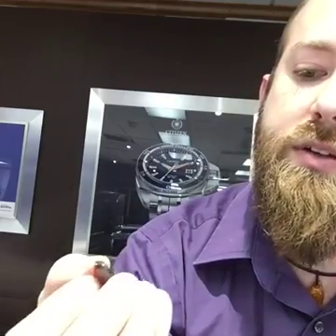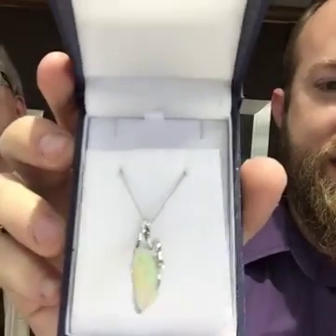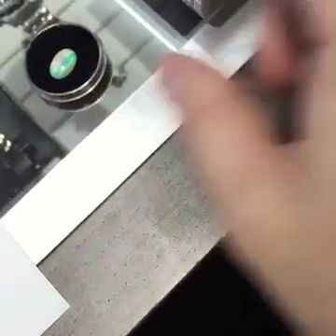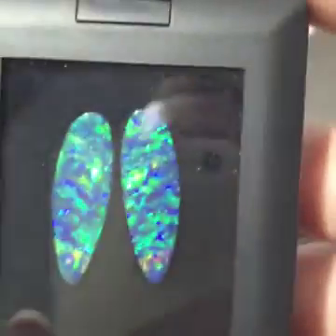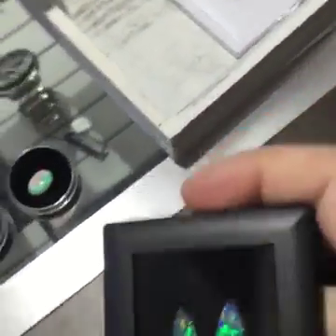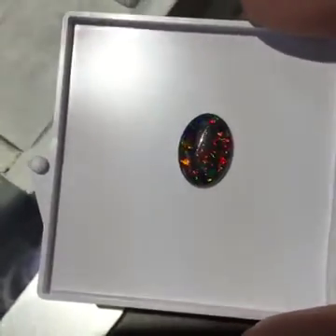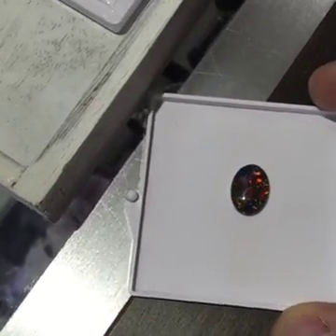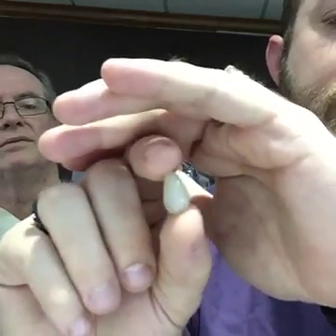Family Jewels - Opals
Susann's Diamond Jewelers presents THE FAMILY JEWELS, a weekly live show hosted from our Facebook page. Tune in Tuesday's at 10:45am at: